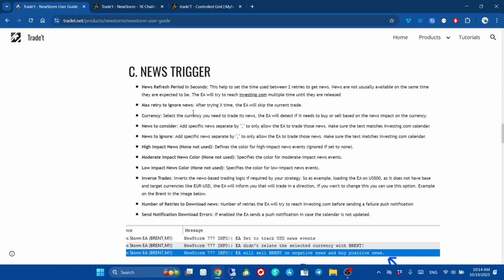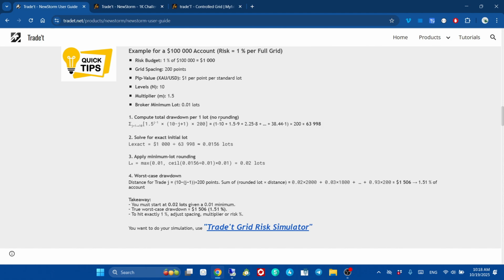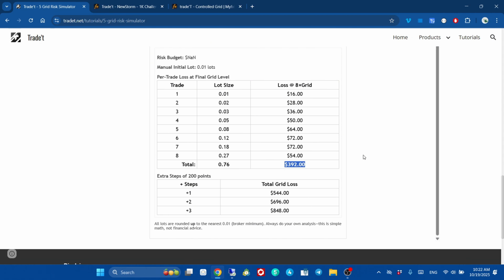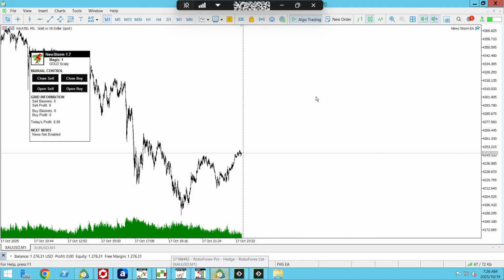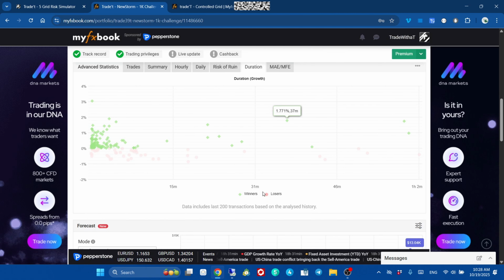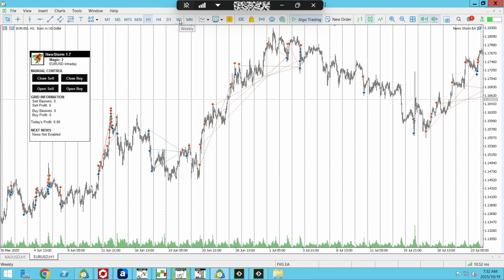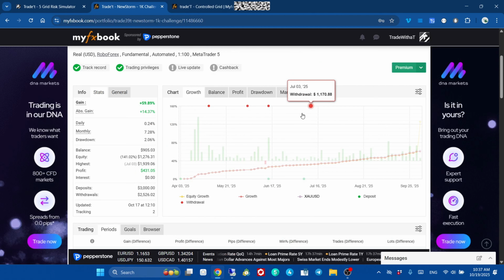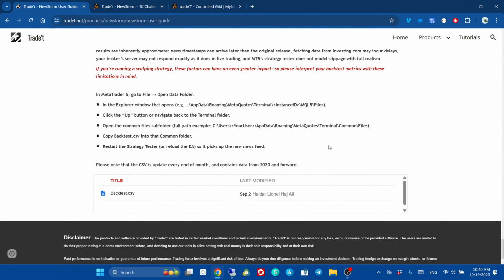92% Growth in 6 monhts ! Newstorm Results!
This video is one of a series on videos in a playlist that explains what "NewStorm" EA is about, this viedo in particular talk about the live 6 months relsults of the 1K accoutn chanllenge and and the 10K account running since 2023.

You want to get this EA for free, get in touch with us on telegram @liotradet

If you are searching for a good broker, use my referral